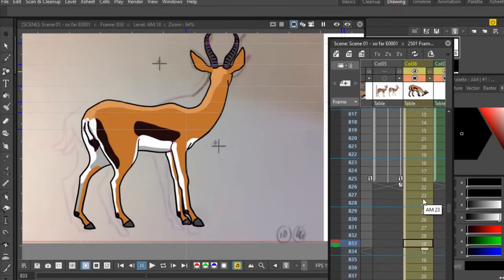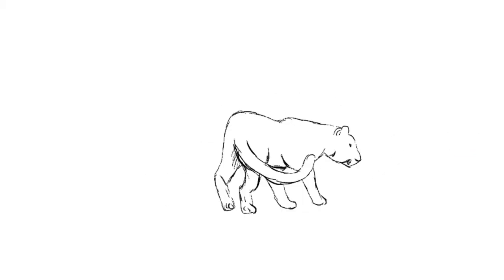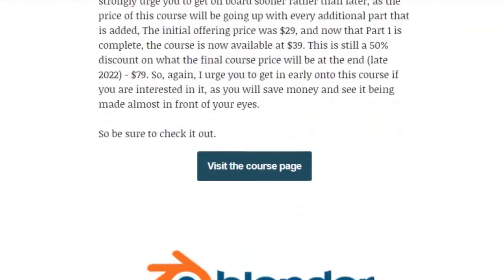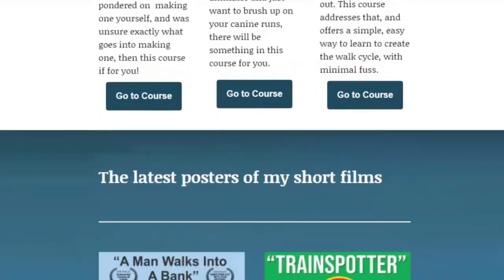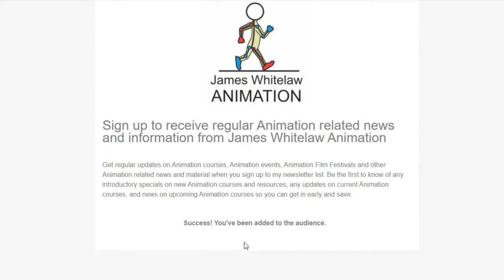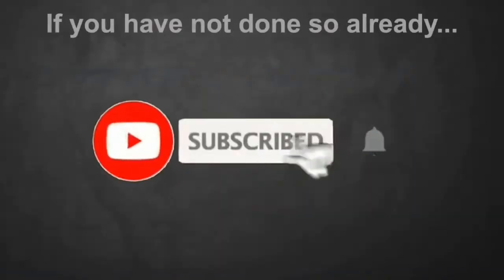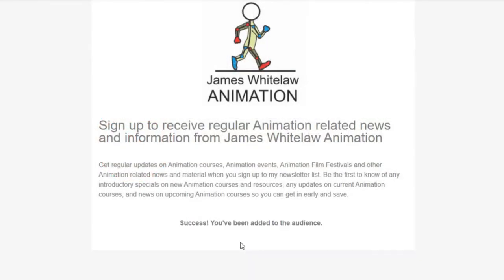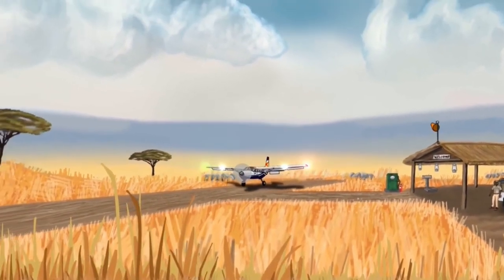OpenToonz 2D animation - Making A Short Animated Movie - Update #2 - November 2021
In this video I go through my process of creating a Short Animated Movie.

This 2D animation is an OpenToonz animation.

This is an update detailing the status of my course "Making A Short Animated Movie".

The course is being created in parallel with the movie, so as a part of the 8 part movie is produced, the coursework for that part is also produced.

Part 1 & 2 of the movie has been completed, and Part 1 & 2 of the course has also been completed.

Part 3 of the movie is being produced - it should be complete by the end of October 2022.

I expect the movie and the course will be finally completed late in 2023 or early 2024.

It is available currently at a discount to the final cost, as it is still in production. So if you are interested, click one of the links below to find out more.

opentoonz
opentoonz animation
animation
digital
art
tutorials
3d
2d
photoshop
character
animation
animated shortfilm
opentoons